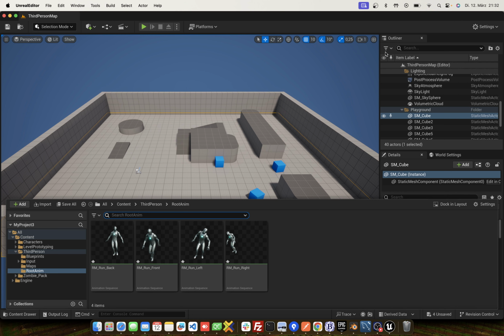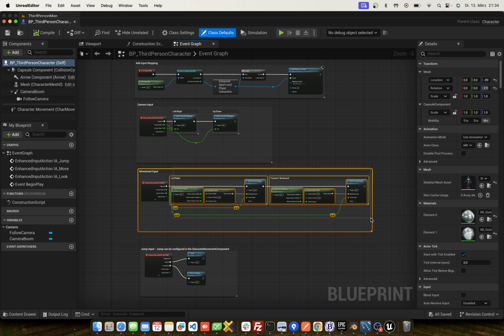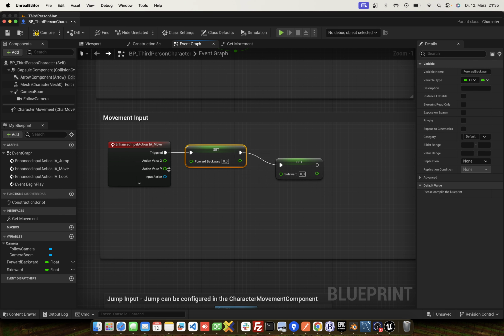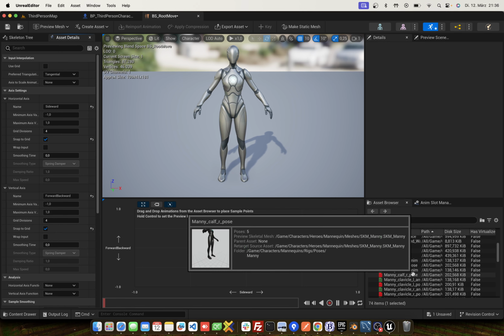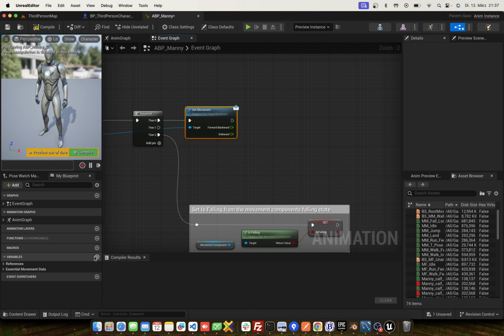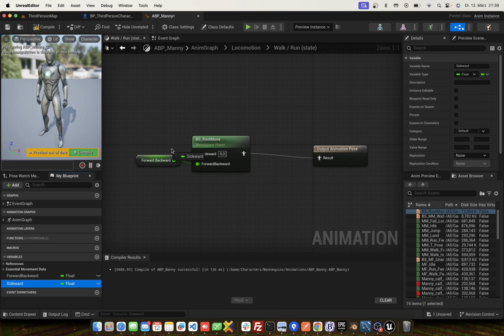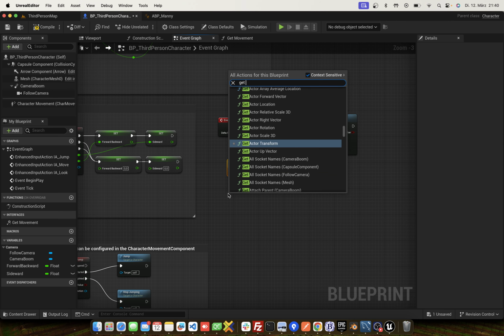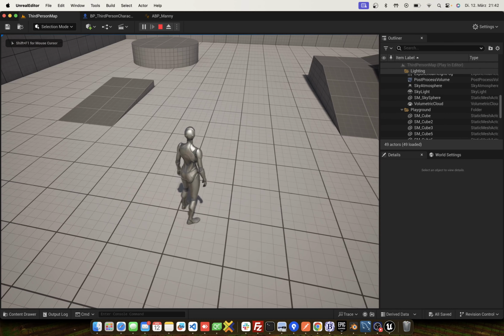Unreal 5: How to use RootMotion for realistic movement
Hello everyone and welcome to my next video.
Warning: If you are planning a multiplayer game, skip this video. RootMotion does not work in multiplayer mode.